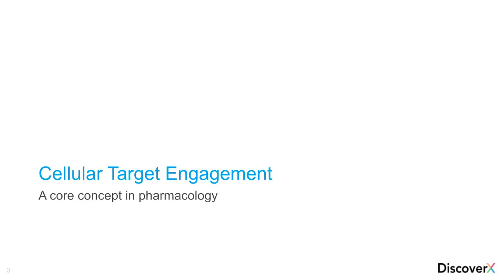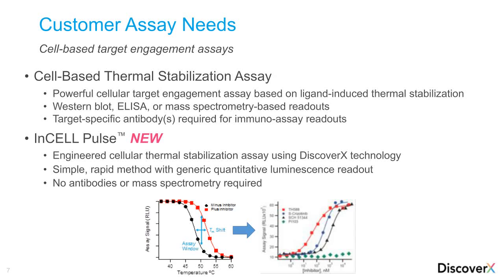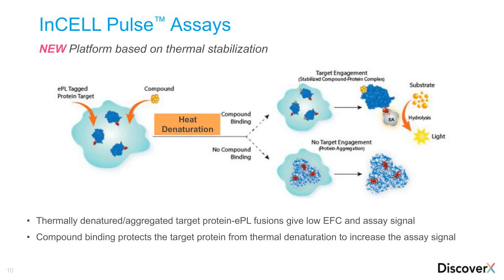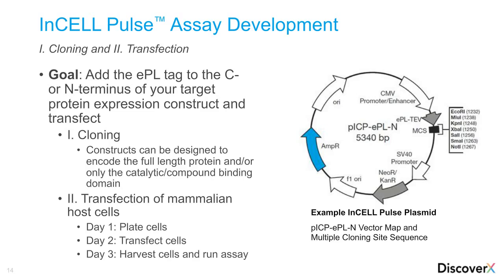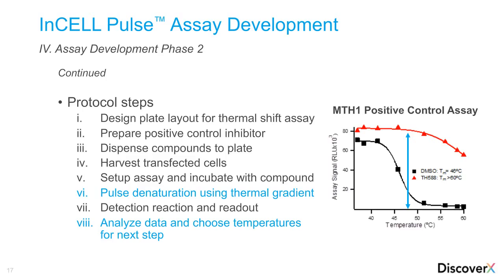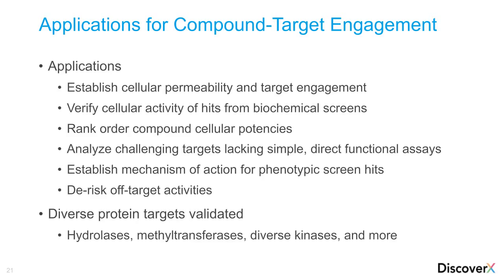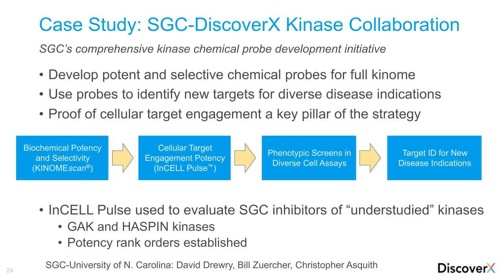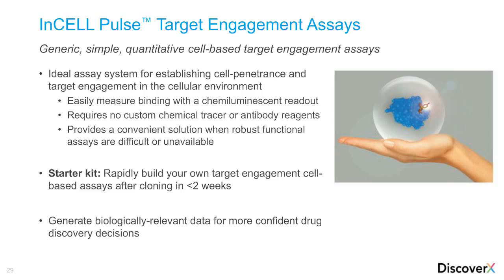Dana Haley Vicente - Create Your Own Cellular Compound Target Engagement Assay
It is well established that ligand binding can protect proteins from thermal denaturation in a cellular milieu; however, the broad application of this cellular target engagement concept to drug discovery has been hindered by a lack of simple platforms with sensitive quantitative readouts. Cell-based thermal stabilization assays are valuable methods for particular applications, but they can require target-specific antibodies for immuno-assay readouts, can be low-throughput for Western blot formats, and can be biased against multi-domain proteins.
Here we will describe InCELL Pulse™, which uses DiscoverX's Enzyme Fragment Complementation (EFC) technology to overcome these limitations of current thermal stabilization assays. This unique platform allows you to rapidly measure quantitative cellular target engagement potency values for inhibitors of diverse protein classes, including kinases, methyltransferases, and hydrolases. The tools and workflow for designing your own InCELL Pulse assays for your favorite target will be described and validation data will be highlighted.